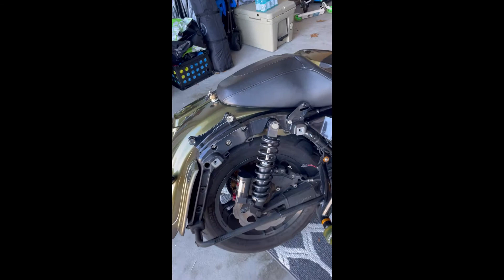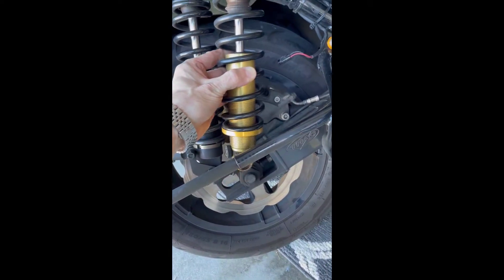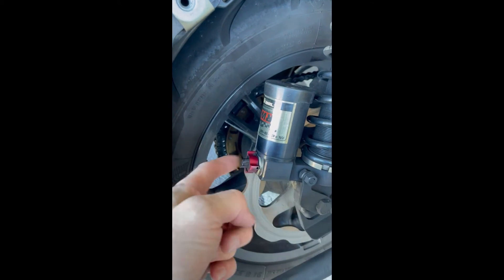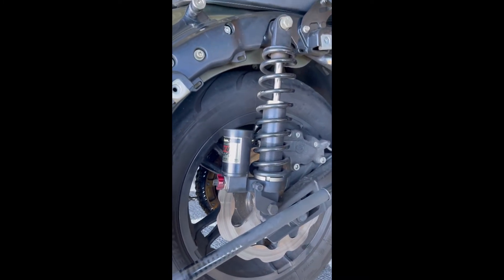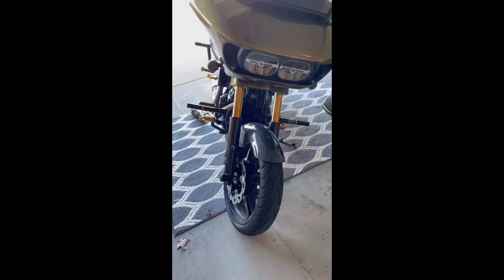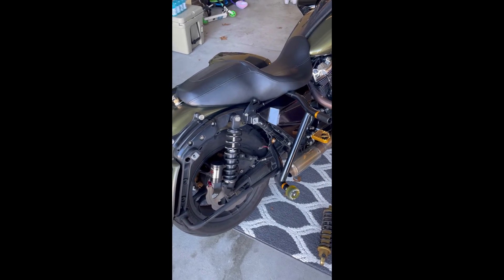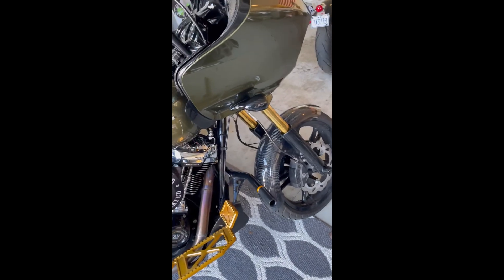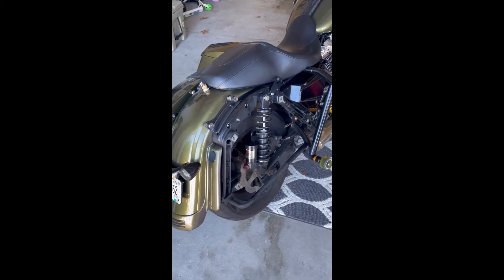Harley Davidson Touring. Stock vs. Legends REVO-A vs RWD RS-1 suspension review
Front and rear Suspension review on Stock vs Legends and RWD.